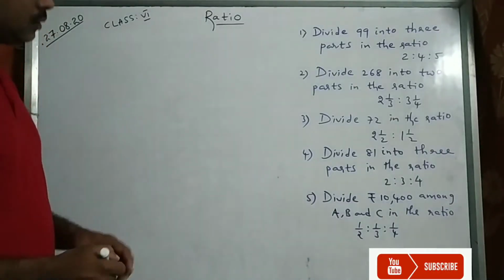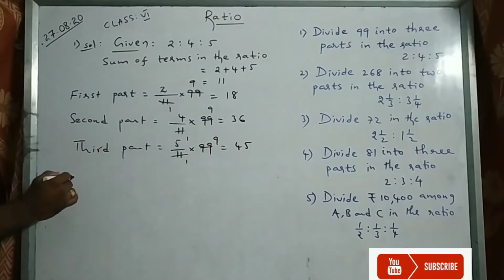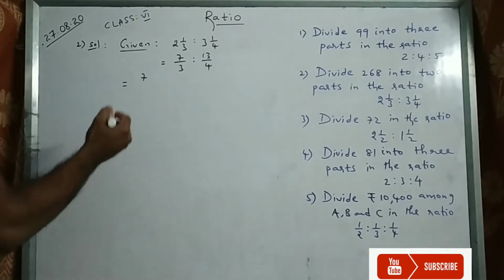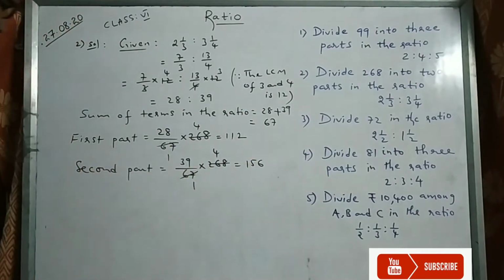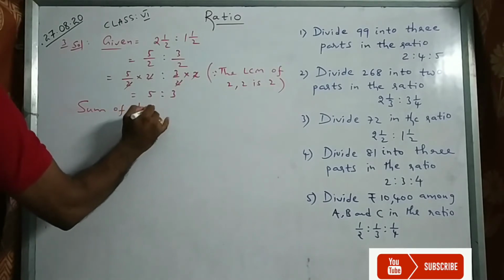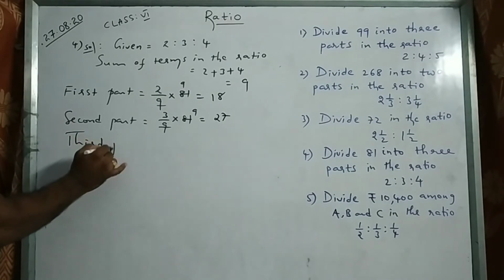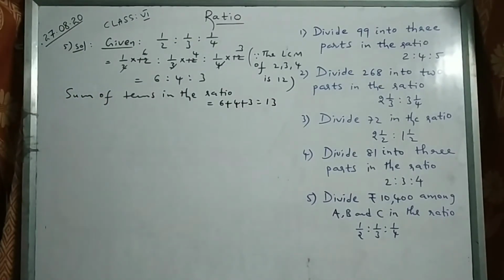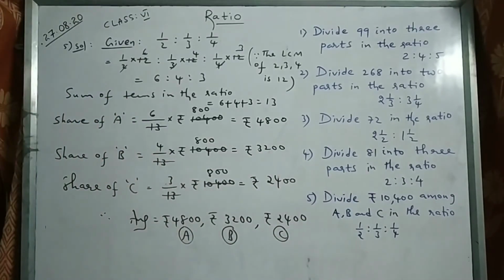ICSE Mathematics| Class6| Ratio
Problems on Ratio